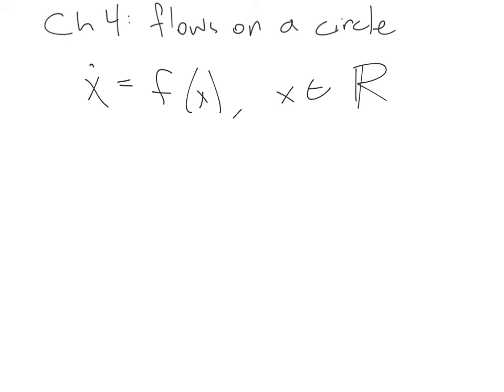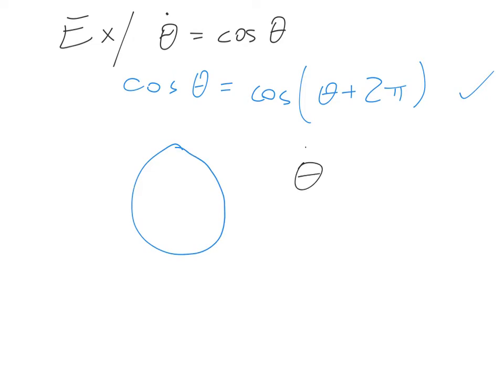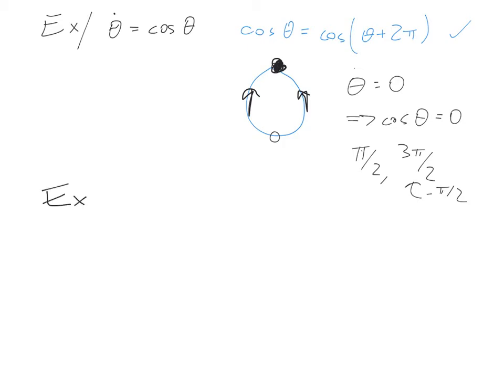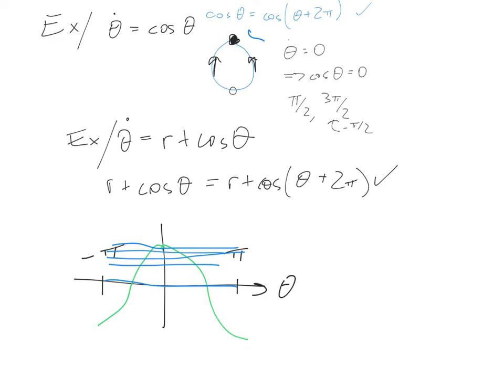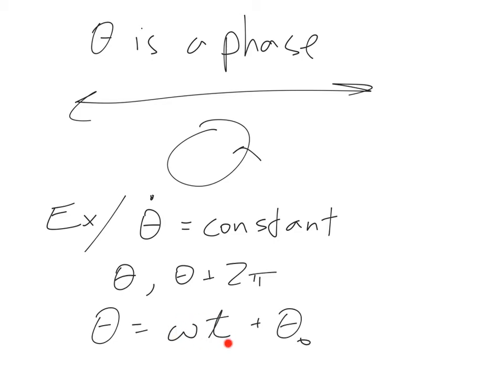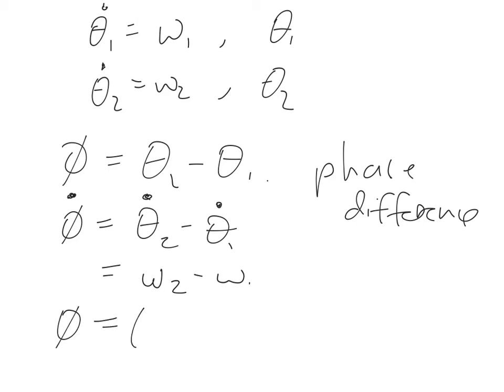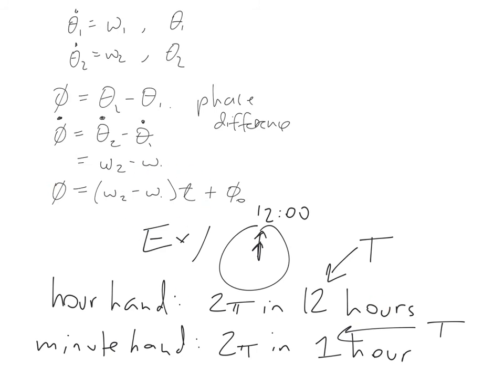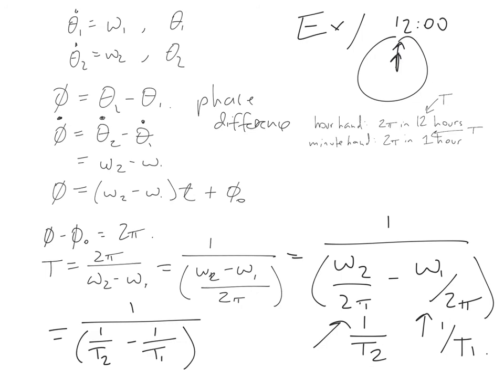C05 flow on a circle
A simple model of oscillation is given by flow around a circle.  This is 1D, so similar to flow on a line.  However, by construction, you can now return to your starting point, so "oscillation" (returning to a particular point over time) is now possible.